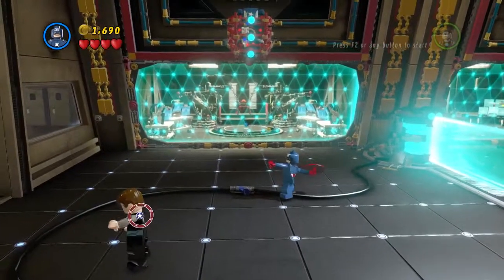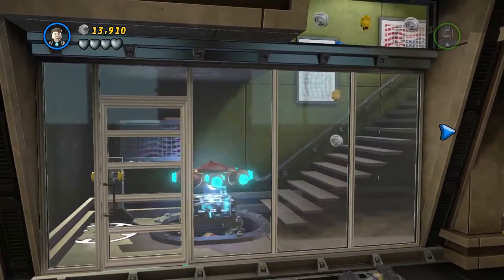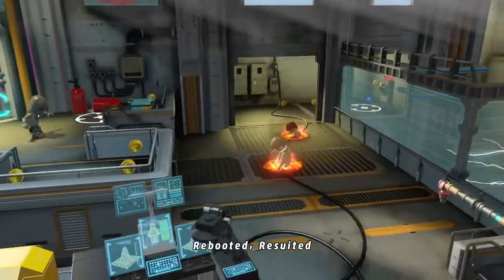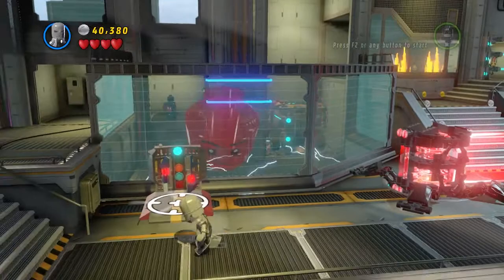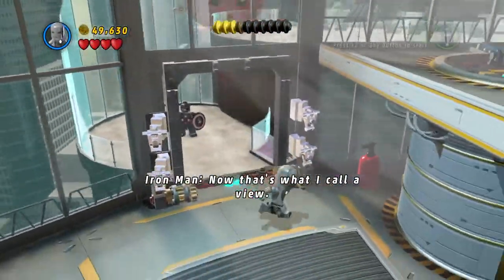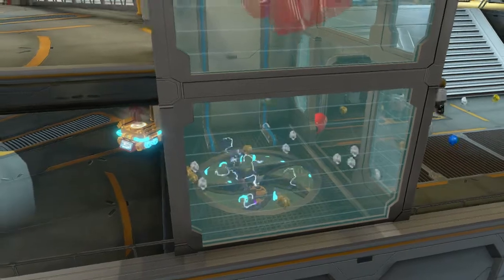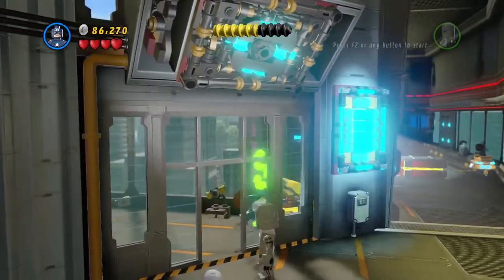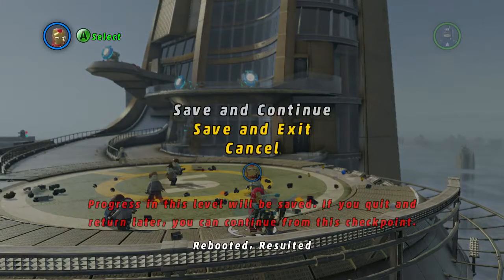I AM RETRO MAN ★ Lego Marvel Superheroes #9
Let’s Play Lego Marvel Superheroes! This game was gifted to me on Steam. I ABSOLUTELY love all of the Lego games and if you guys like this and want to see more beyond Marvel Superheroes, I will gladly go in and start knocking out the other Lego games! Let me know what you thought!